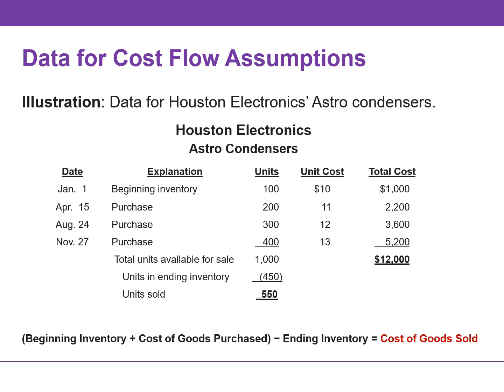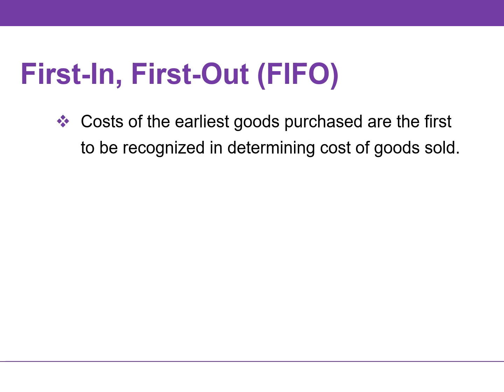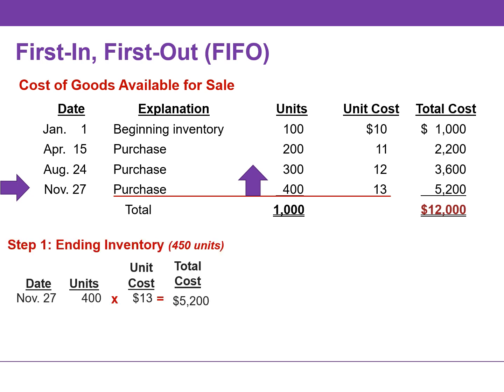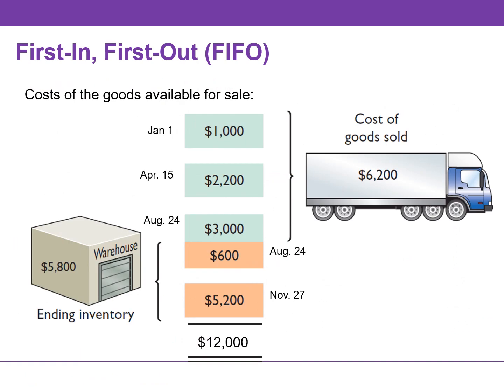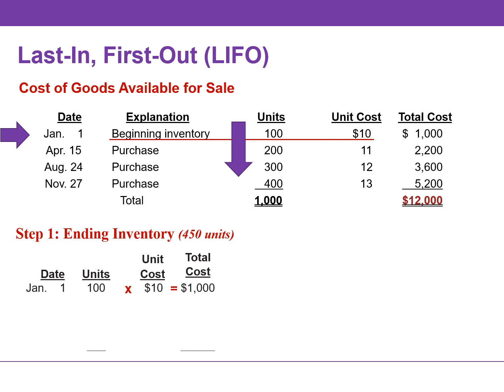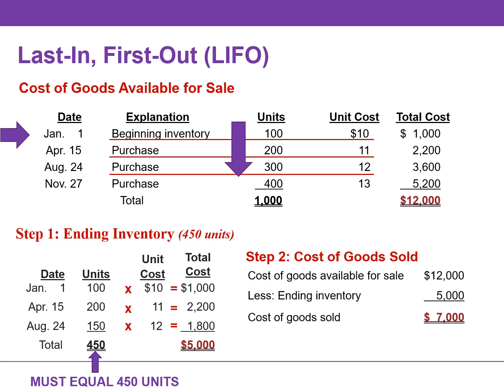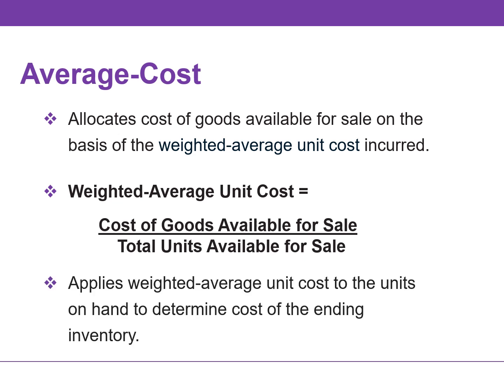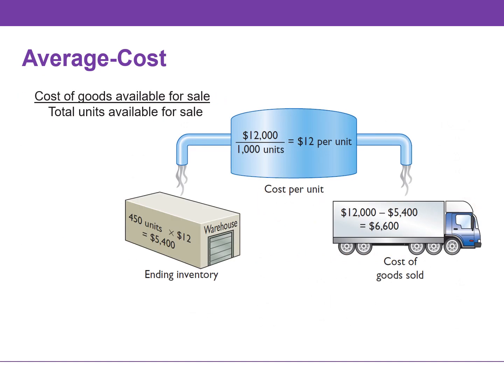Cost Flow Assumptions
Companies may allocate the cost of goods available for sale to cost of goods sold and ending inventory using an assumed cost flow. FIFO (first-in, first-out) method assumes that the earliest goods purchased are the first to be sold. LIFO (last-in, first-out) method assumes that the latest goods purchased are the first to be sold. Average-cost method allocates the cost of goods available for sale on the basis of a weighted-average unit cost incurred.